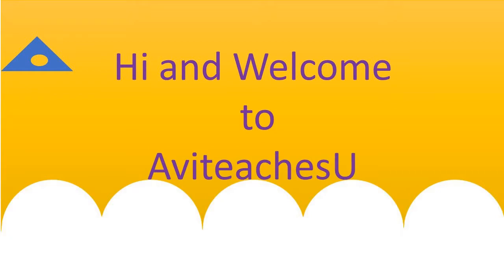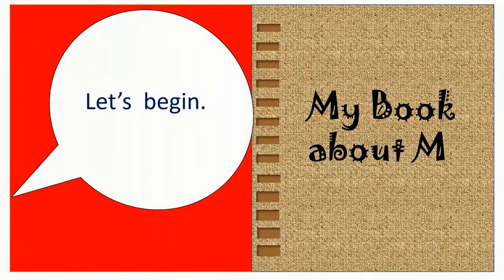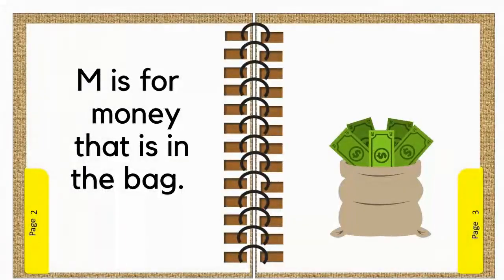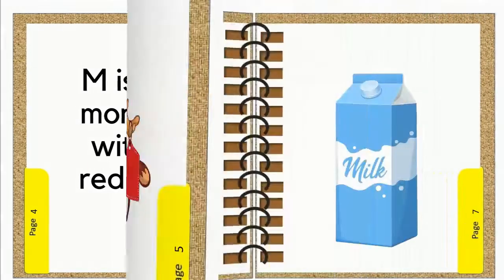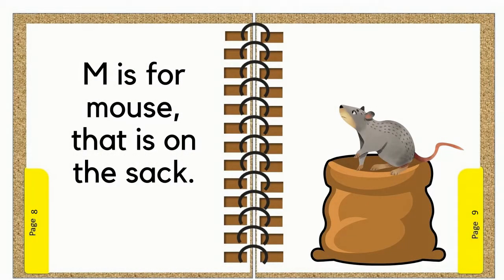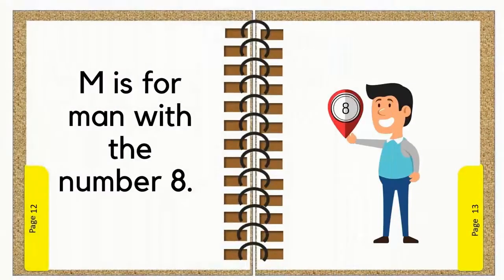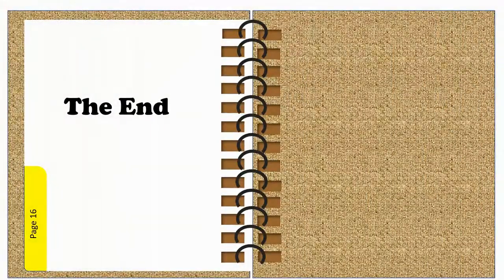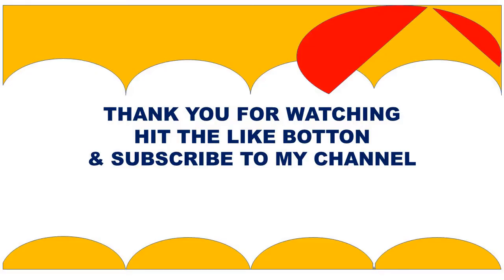My Book About Letter M - Alphabet Learning Made Easy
A short reading book about the letters to help  emergent readers identify the numbers of animals, vegetables and objects. Video Links for all alphabet books.